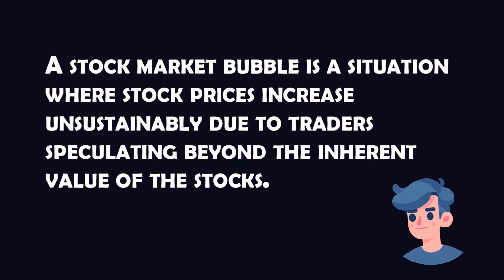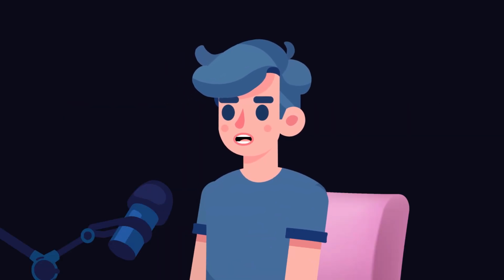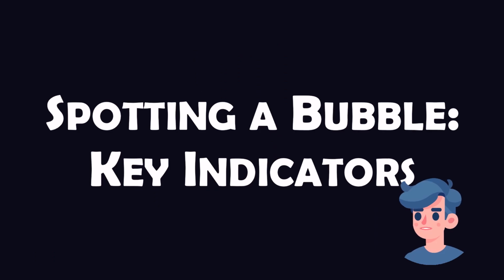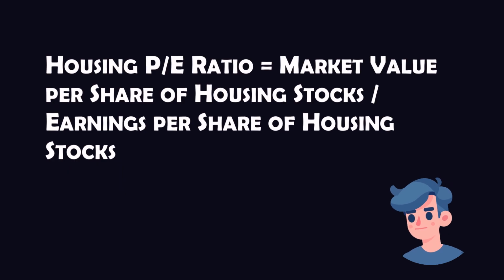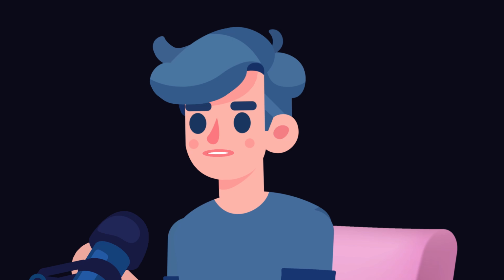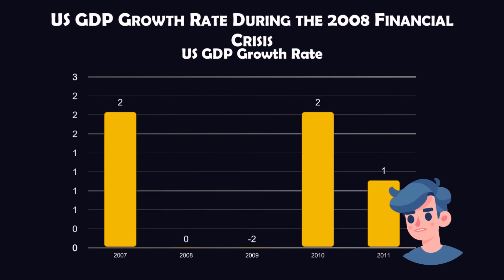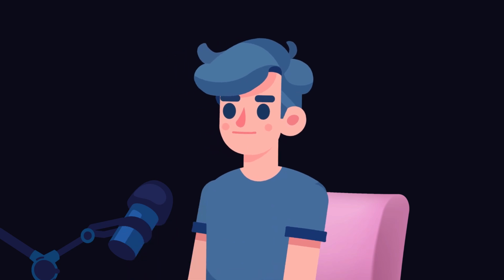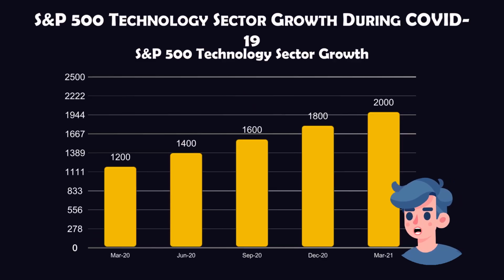Unraveling the Stock Market Bubble: A Deep Dive